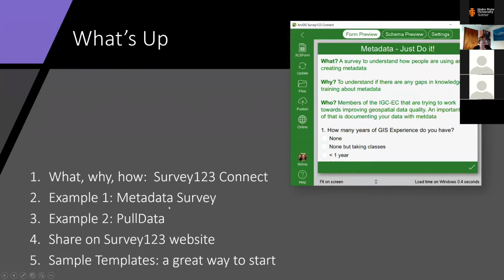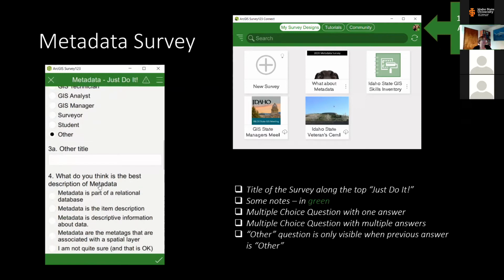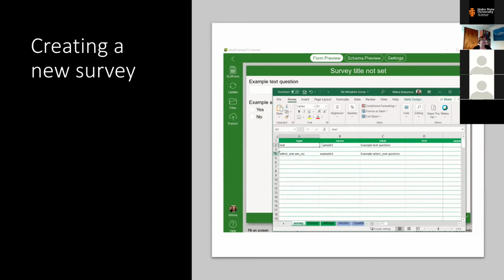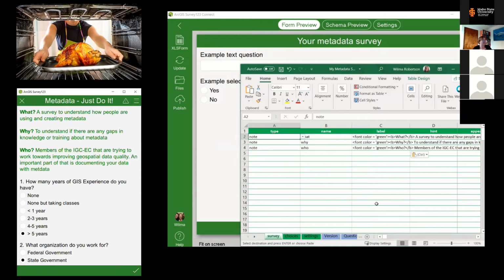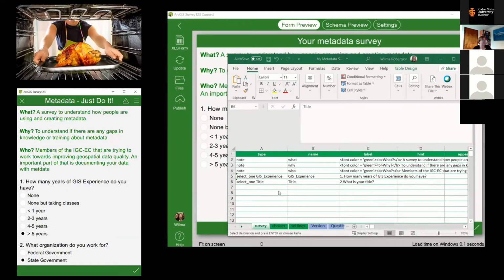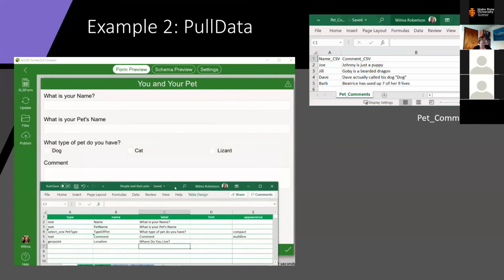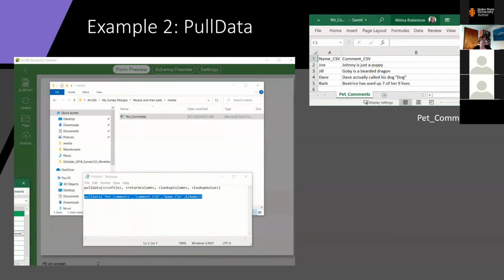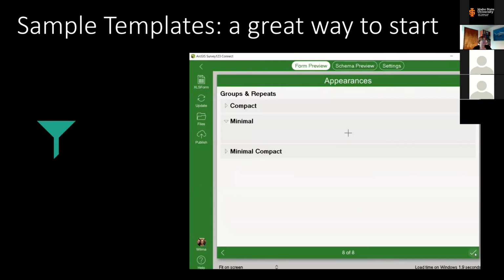Survey123 Collect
Presented by Wilma Robertson, Idaho ITS